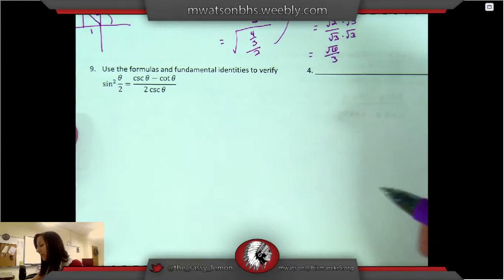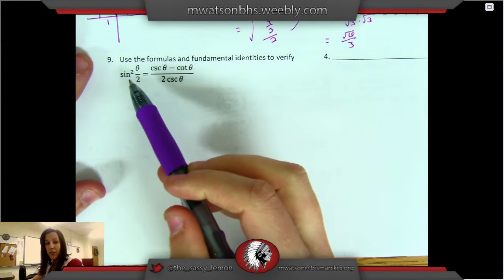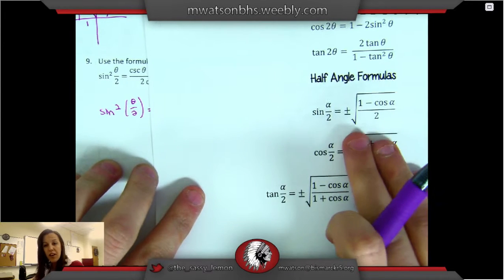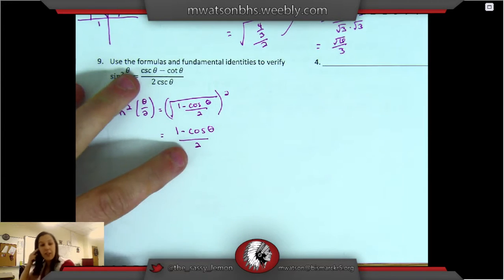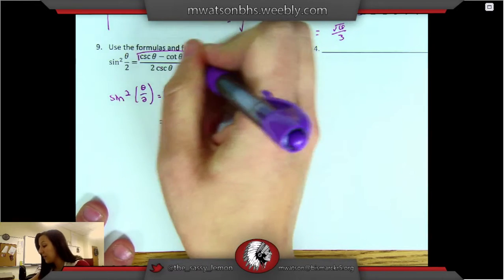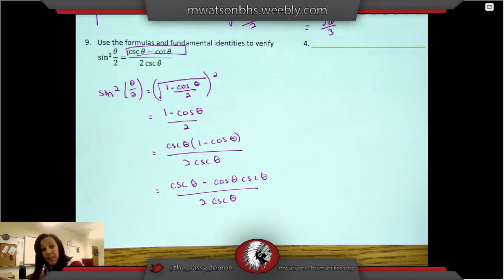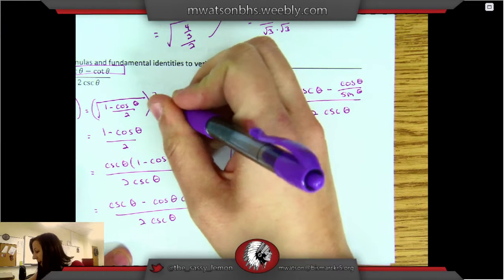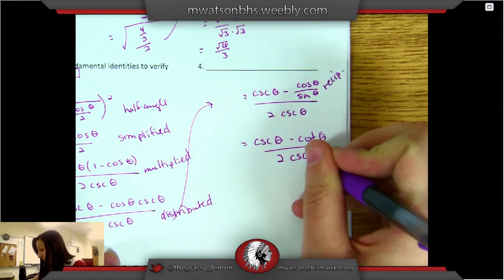Review 6 9